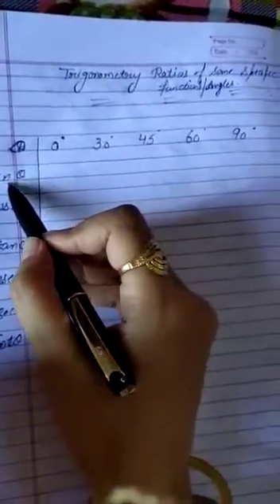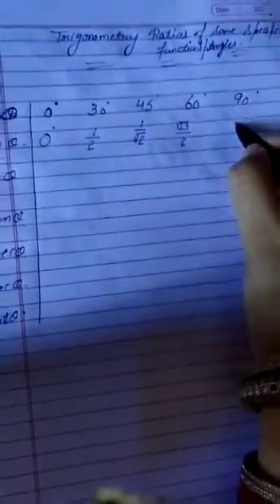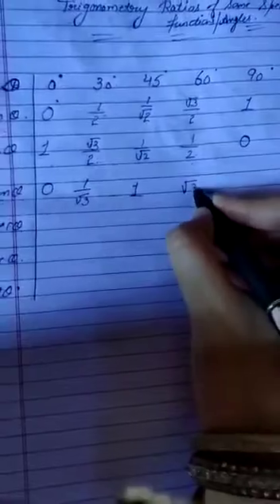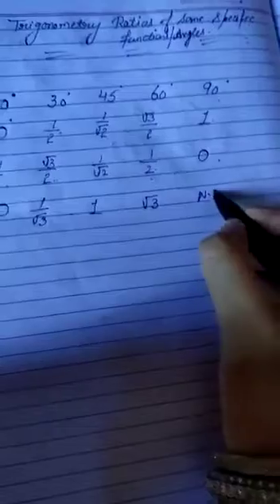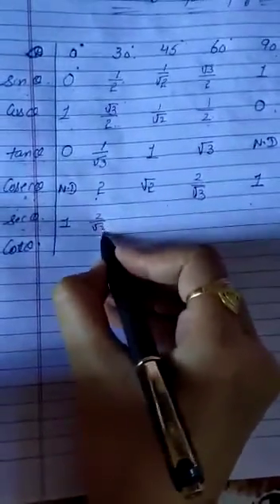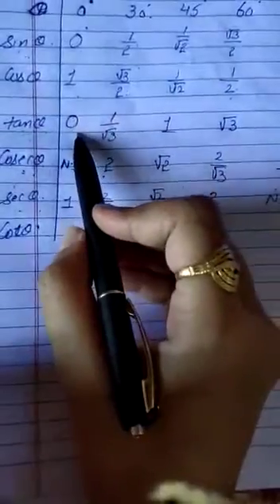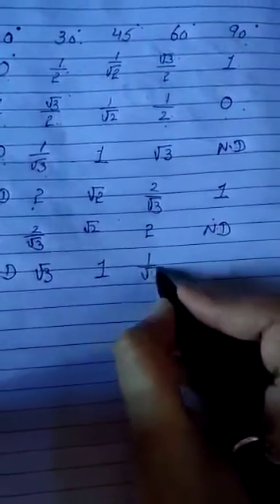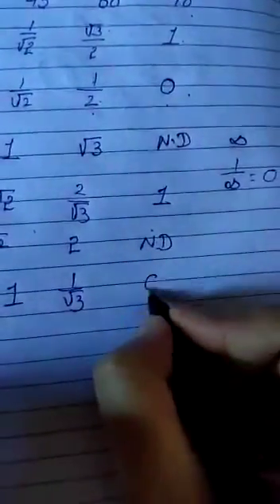10TH CLASS MATHS CH TRIGONOMETRY PART 3